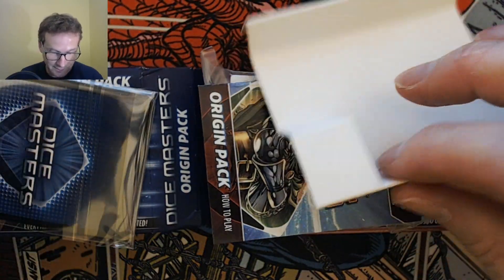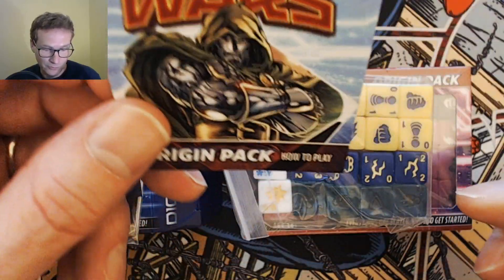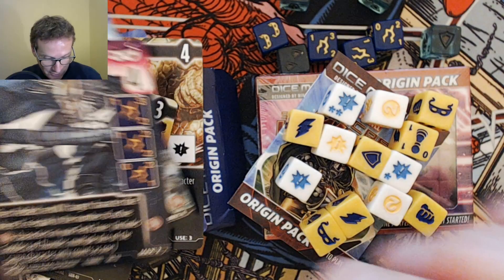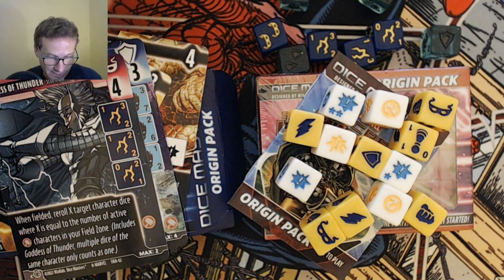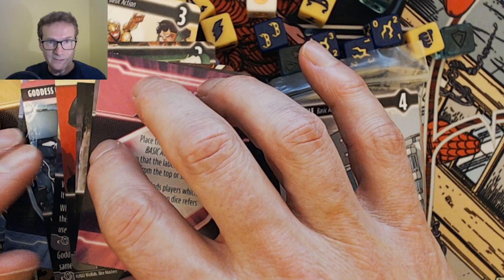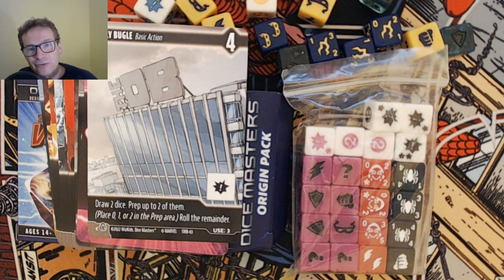Dice Masters - Secret Wars - Origin Pack Unboxing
Spug unboxes one of each of the two new origin packs from the forthcoming Secret Wars set! And don't forget to check out the special treat at the end :)

A huge thankyou to Wizkids, who have very kindly sent us some sample product.